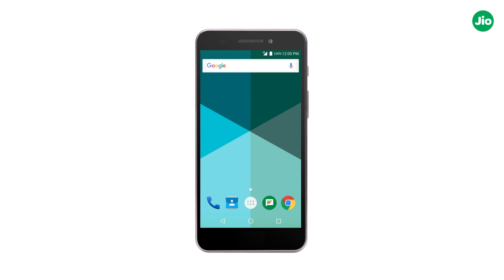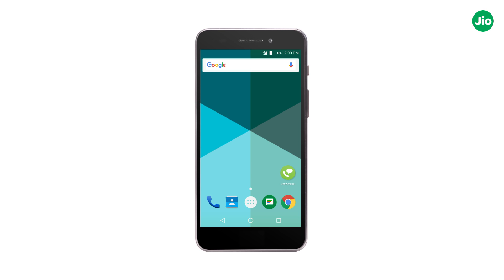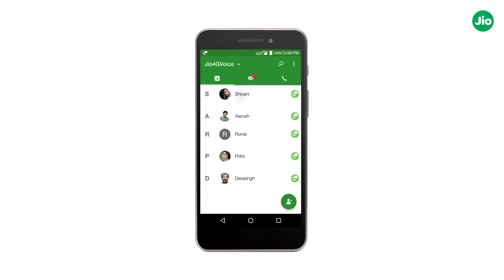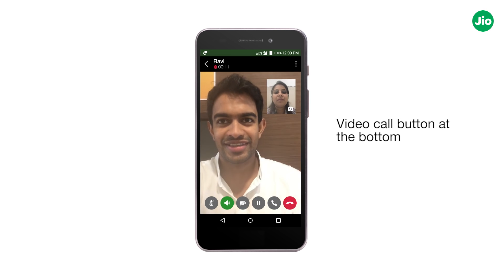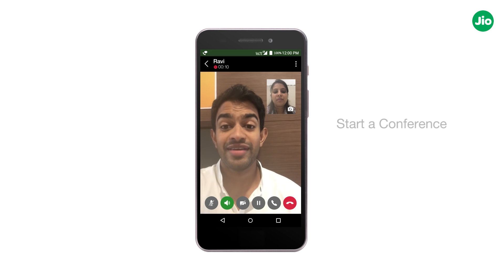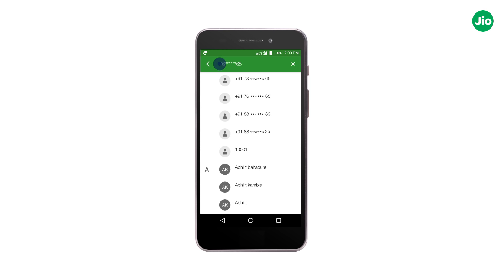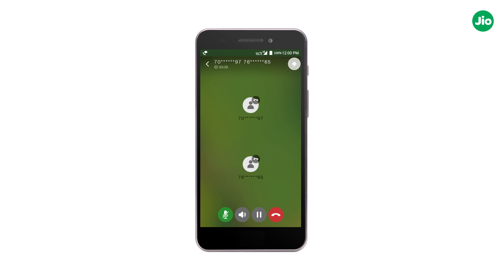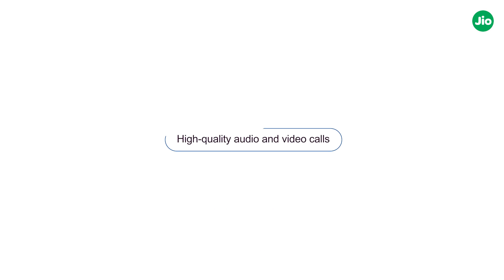Jio4GVoice - How to Make Audio & Video Conference Calls on LTE Phones | Reliance Jio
Let us see how to make audio & video conference calls on LTE phones using Jio4GVoice.

Follow the steps mentioned below to make audio & video conference calls on LTE phones using Jio4GVoice.

Step 1 - Download and open the Jio4GVoice app. To know how to download and install Jio4GVoice app, watch this video
Step 3 - Tap on the Call button to get connected to the number/contact. By tapping on the video call button, you can even switch to video call. These steps can also be used to make calls via normal phone dialer.
Step 4 - To start a conference call, tap on the "Menu" icon and click on "New Call". Select a saved contact or punch in an unsaved number. Once your call is connected, tap in the "Menu" icon and select "Merge Calls" to join the 2 calls. Follow these steps to form a 1+5 way of audio and 1+3 way of video conference calls.

You are all set to enjoy high quality audio and video conference calls on your LTE mobile using Jio4GVoice app!